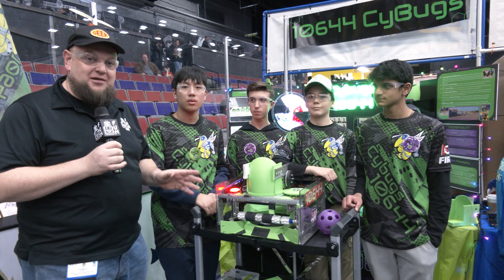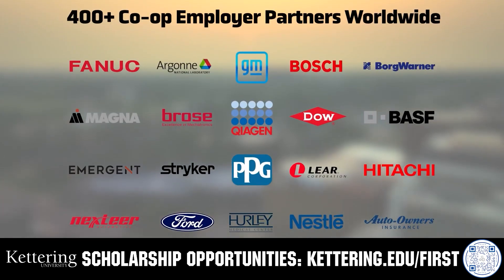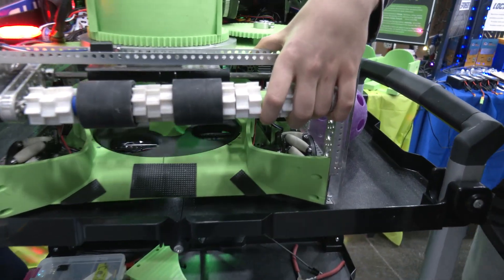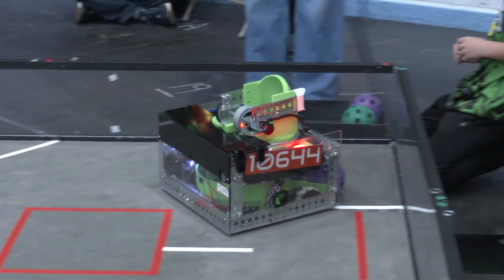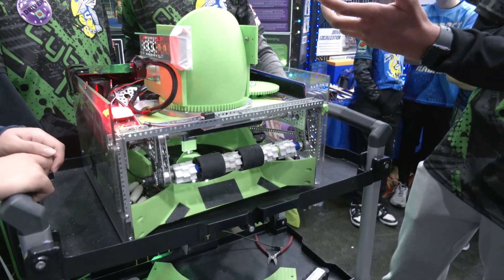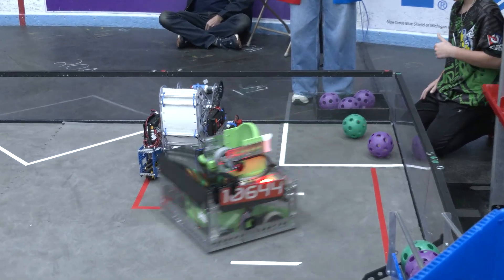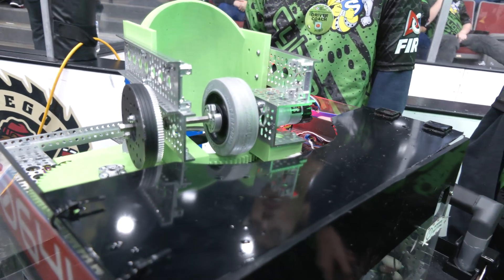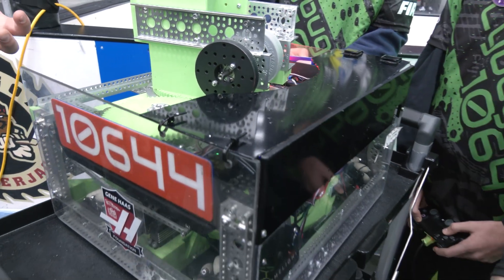10644 CyBugs | Behind the Bot | DECODE Robot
🪲 10644 CyBugs | Behind the Bot – FTC DECODE

A Top 50 OPR team and consistent contender, 10644 CyBugs brings an impressive floating intake system that handles both intaking and transferring artifacts into their spindexer and turret. Packed with custom design and extensive 3D printing, this DECODE robot is a great example of smart engineering and iteration.

Learn how CyBugs built this unique system and what makes their robot so effective on this episode of Behind the Bot.